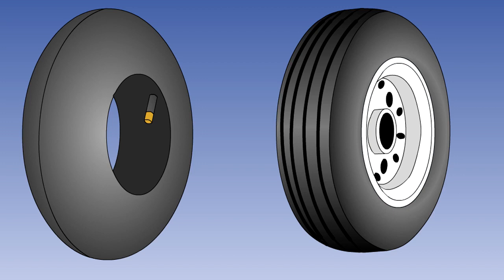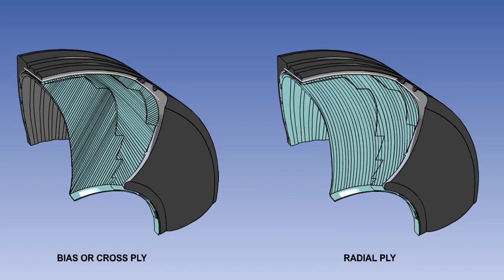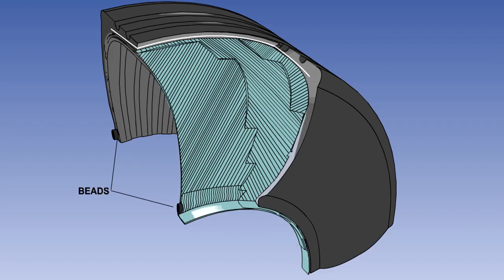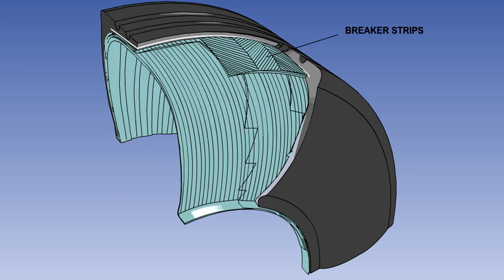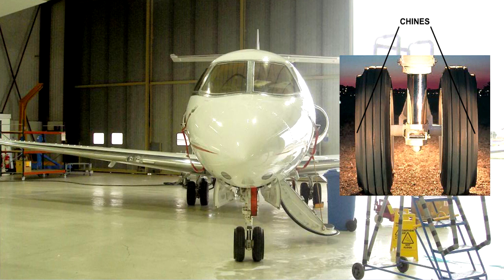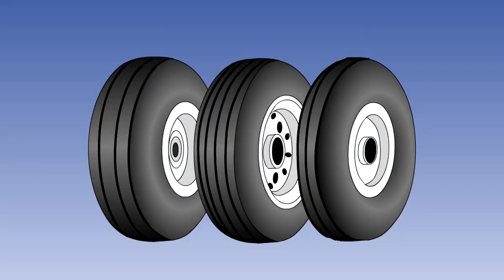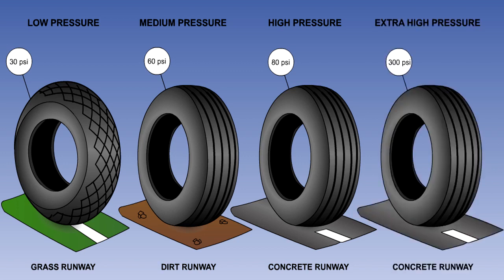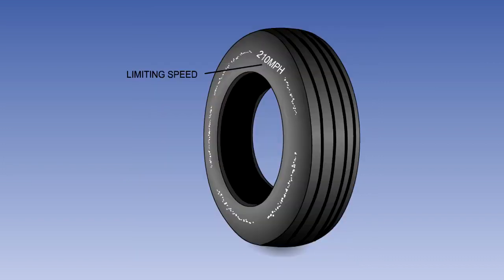20 ATPL Training Airframes & Systems #20 Wheels & Tyres Tyre Construction